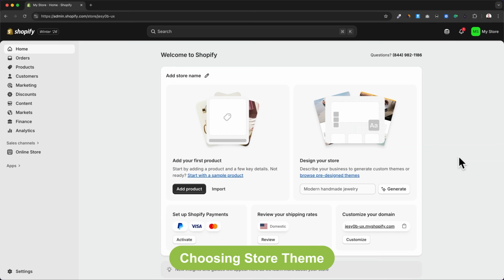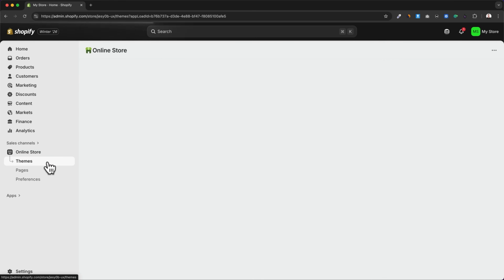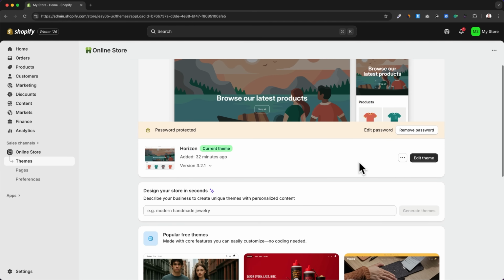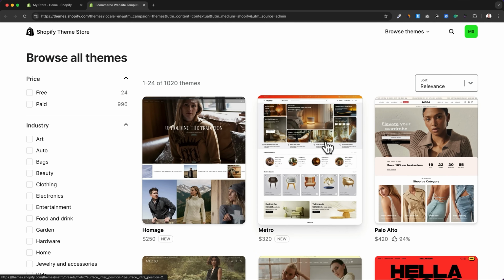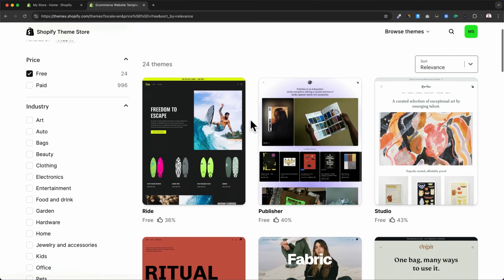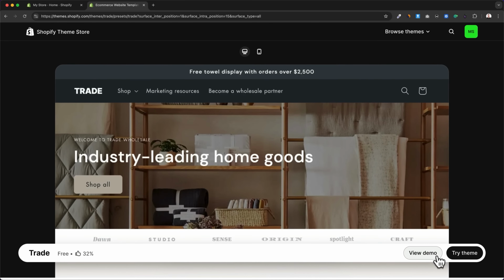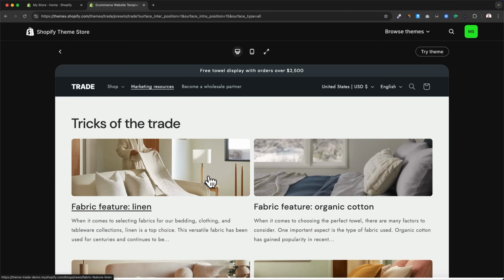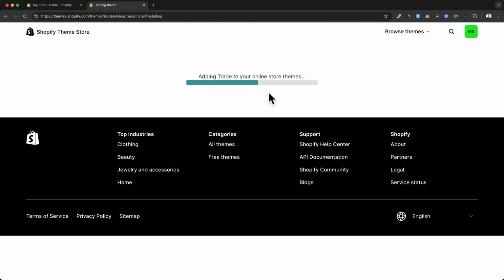How to Install a Free Shopify Theme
Learn how to select and install the perfect design for your store. This guide covers navigating the Shopify Theme Store, filtering for free themes, viewing demos, and publishing your new theme to replace the default layout.